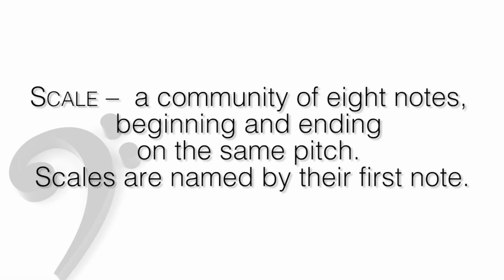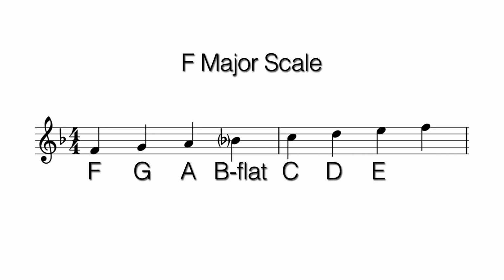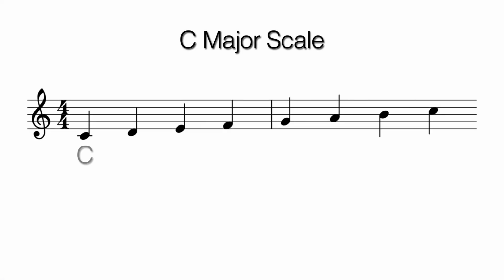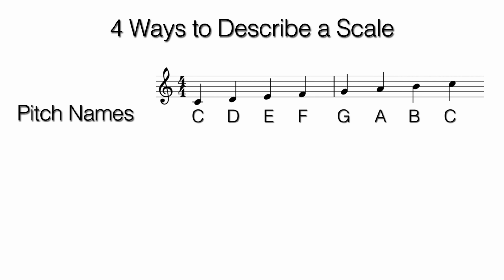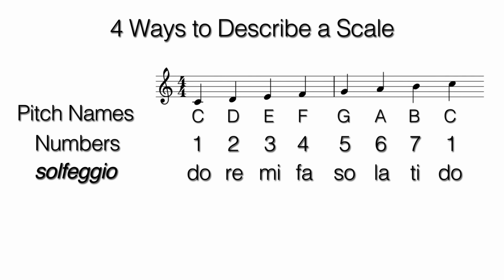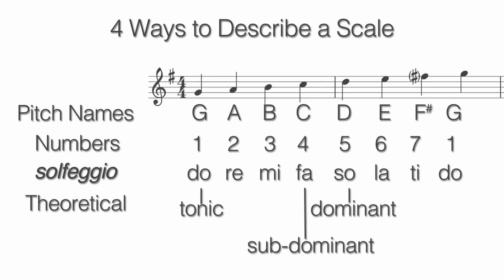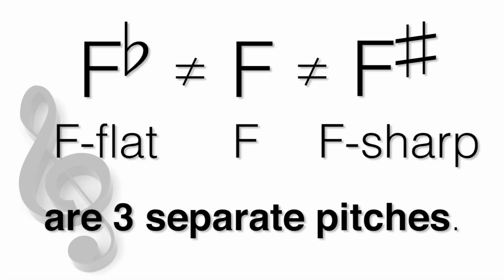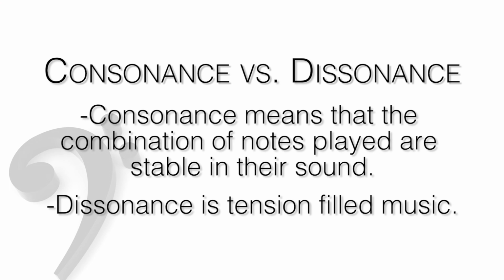MUSC 1100 02 - Harmony